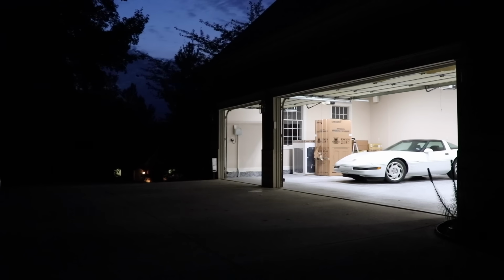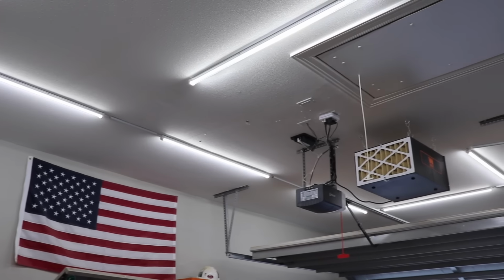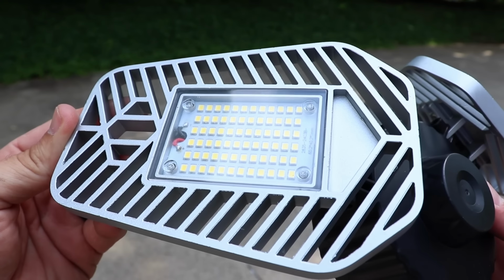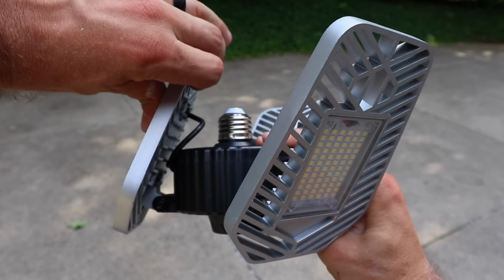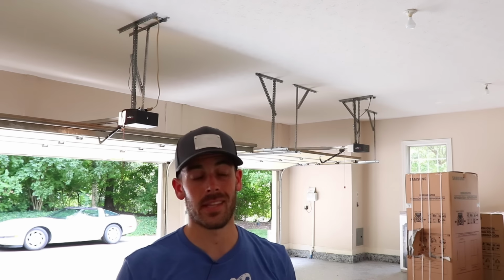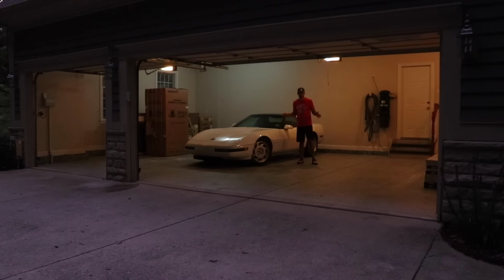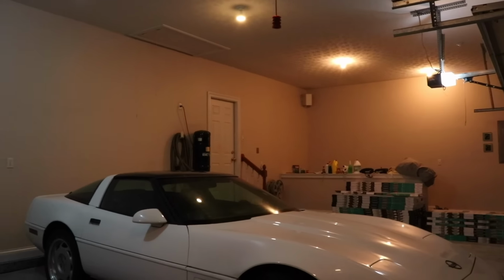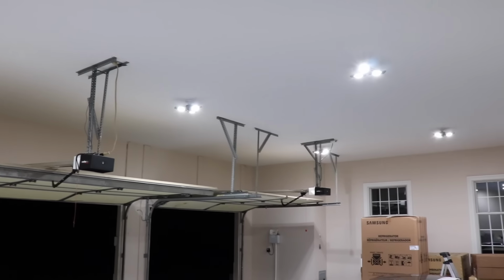Your garage lights suck. It’s easier to fix than you think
As I prepare my new garage for my new shop I thought I would tackle the absolutely, hilariously bad, lighting situation.  As you know, in any workshop the quantity and quality of lighting is SO important to safety and efficiency.  There is no way that the original single bulb fixtures were going to work in there so I set out to find a better way.  Oh and it had to be quick and easy since my time has been a precious commodity lately.

If you have been following along on my journey you'll know that in my last shop I installed some Barrina LED fixtures.  There is actually a video of that transformation . Overall I was extremely happy with how that turned out, and would do that again in my shop, however since this garage will serve as a temporary shop AND I didn't have the time to tackle that job...I needed to find a faster way.

That is where I came across the wide world of wacky LED fixtures on Amazon.  There seems to be an explosion of Chinese-produced tri-fold fixtures that are now widely available.  I began researching the different types, models, brands, and configurations.  When installing LED shop lights there are a couple of considerations:
Lumens (measure of light output)
Color Temperature (measured in K, dictates how "cool" or "warm" the light is)
Color Rendering Index (CRI for short, dictates how realistic or color-accurate objects look when illuminated)

For lumens I wanted to shoot for as many as I could.  Typically LED fixtures put out anywhere from 100-110 lumens per Watt, where as conventional incandescent bulbs put out about 10 lumens per Watt.  For color temperature I know that I like 5000K for a shop.  This would be a bit too "cold" for an indoor house light, but I think works really well when building things.  Finally, you should always shoot for a CRI above 80.  Anything below 80 will cause your projects (and belongings) to appear color-distorted and can throw you off when you're doing things like painting.

With all of the specs laid out I could use that to help weed through the options on Amazon.  Since all of these lights utilized an existing lampholder fixture (E26/27), I knew they would be my fastest option, assuming they worked.  Below you will find the TOP 3 options I came across:

1.) (What I Used) LZHOME 82W Fixtures (2-pack) 9000 lumens per fixture
2.) (Runner-Up) ACI 80W Fixtures (2-pack) 8000 lumens per fixture
3.) (Stupid-Bright Alternative) ZJOJO 100W Fixtures (2-pack) 12,500 lumens per fixture

I purchased a total of 8 fixtures and installed 7 of them in my 3-car garage...WOW what a difference!  Per the product page, each fixture puts out 9,000 lumens so my garage (in theory) is now lit by 63,000 lumens total!  They were a breeze to install and assuming I just re-used my existing 4 ceiling fixtures...would have taken a whopping 5 minutes to complete.

Links to those products:
Barrina T8 4ft LED (10-pack)
Barrina T8 4ft LED (6-pack)
Cable Hiding Kit

Leviton E26 Fixture Lampholder
Old-Work Ceiling box (super cool)
Fluke 1AC II VoltAlert Voltage Tester
Klein Tools 11055 Wire Stripper